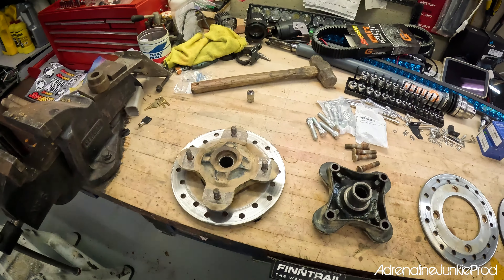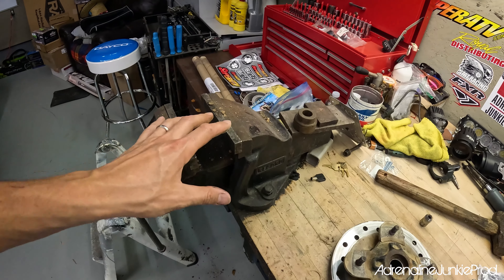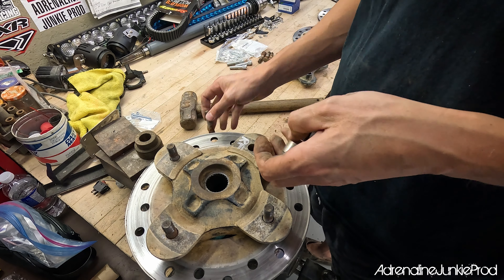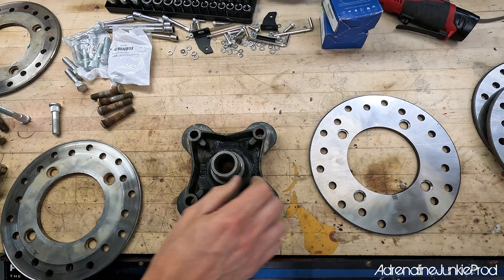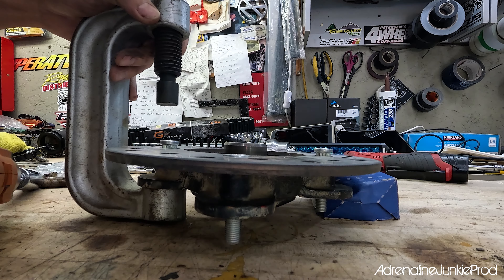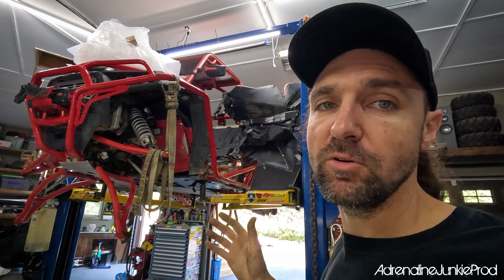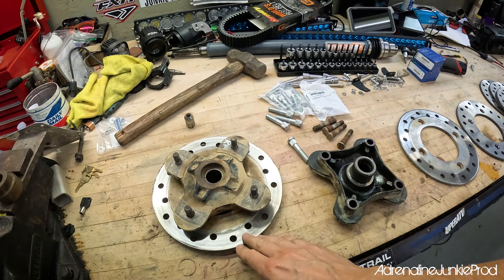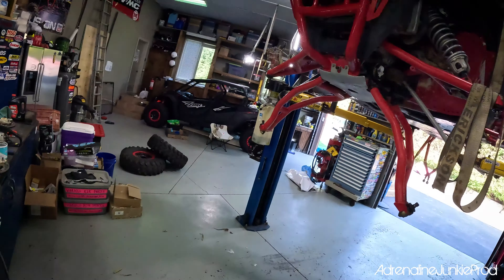How to Replace Brake Rotors on a RZR or Other SXS/UTV/ATV - KRX/YXZ/X3/RMAX/Maverick/Talon/Z-Force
Tune in to see how easy it is to change the brake rotors on your SXS/UTV or ATV. I show you step by step how to remove and install rotors on a Polaris RZR and go over some important topics related brake system service. Need parts for your ride?

TeamAJP - AdrenalineJunkieProd Swag is here!!! Show your support and your love of the offroadlife and visit our Shopify store to get your custom AdrenalineJunkieProd merchandise today!!

We are always looking to collaborate with other YouTubers or groups which share similar interests to ours. We are also open to doing product testing and reviews. If you believe your company has a product that would be well suited to the type of activities our lifestyle entails then please feel free to contact us by e-mail for more information.

Content created using the Adobe Creative Cloud Suite of software. All footage shot and edited by AdrenalineJunkieProd. Content is not to be reproduced without written consent.